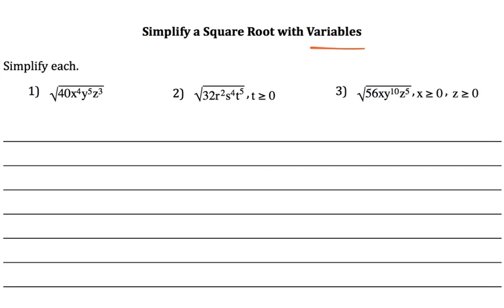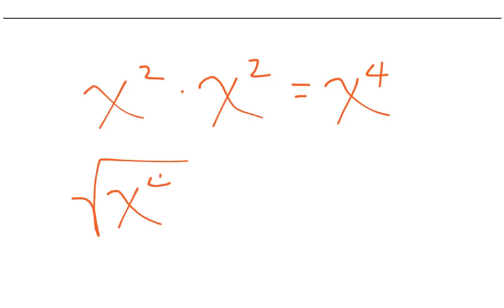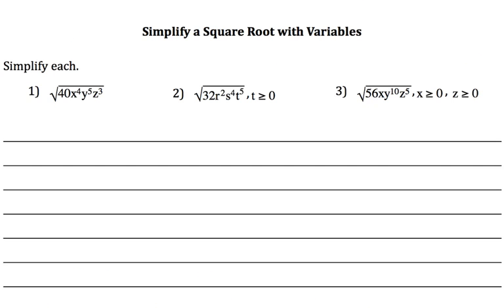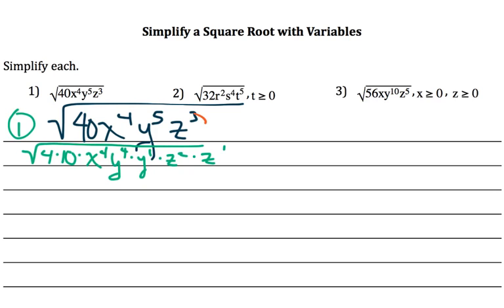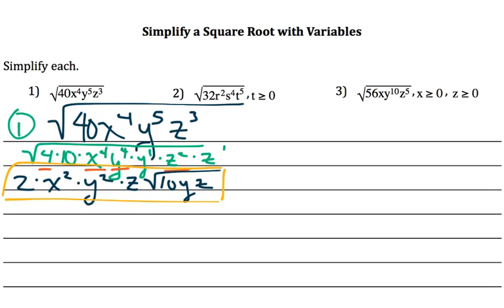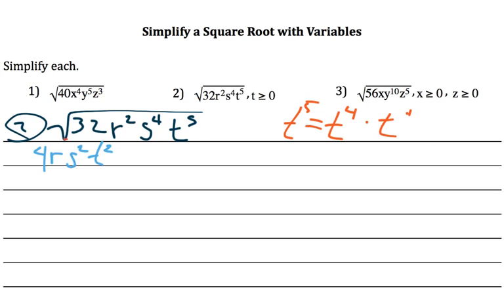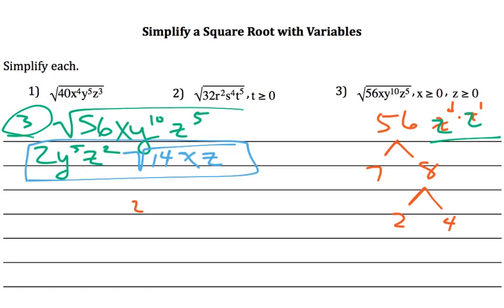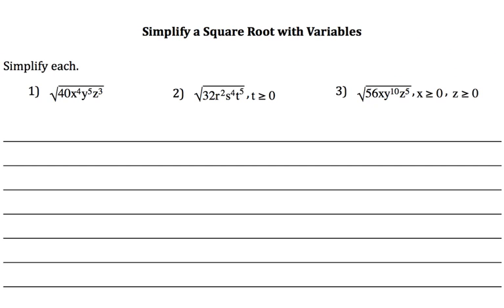10.1 Simplifying Radical Expressions (2 of 4)